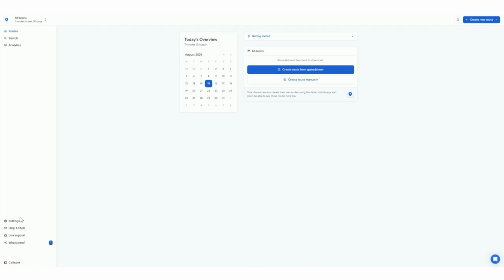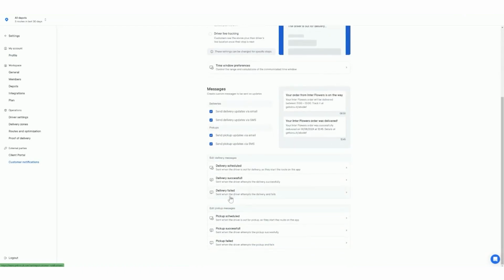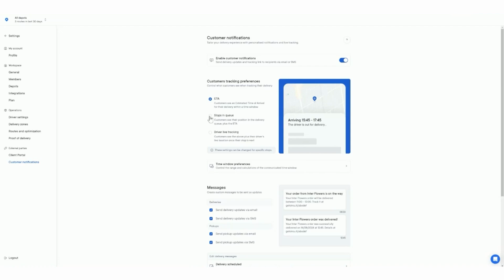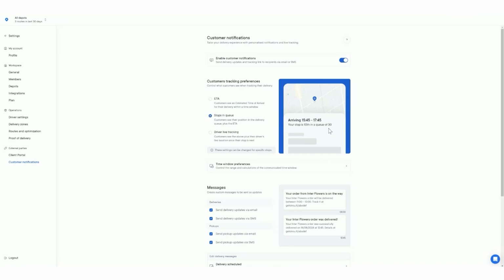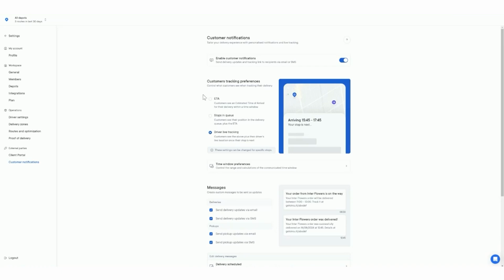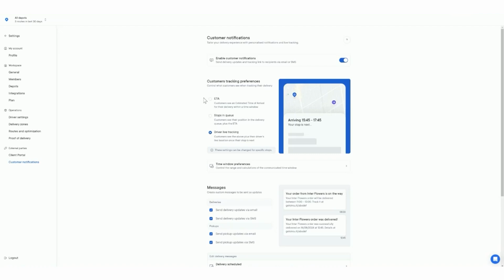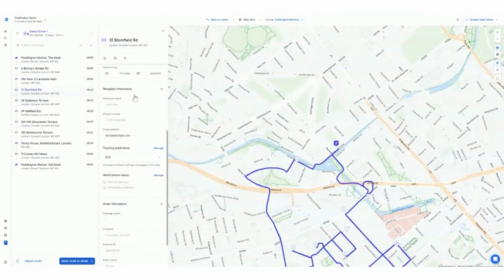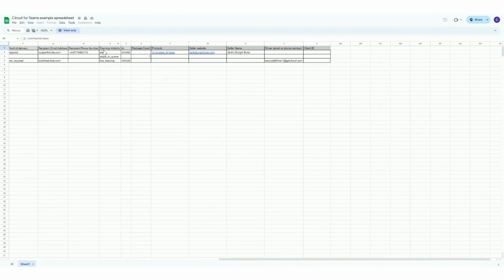Spoke Dispatch - How to set up Customer Tracking Preferences for Customer Notifications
Circuit has rebranded to Spoke.com

Introducing…
• Spoke Dispatch, formerly known as Circuit for Teams,
• Spoke Connect, formerly known as Circuit Client Portal
• Spoke Route Planner, formerly known as Circuit Route Planner
• Spoke Package Tracker, formerly known as Circuit Package Tracker

This video walks you through how to set Customer Tracking Preferences for your Customer Notifications.

RESOURCES & REVIEWS

► Got a question?